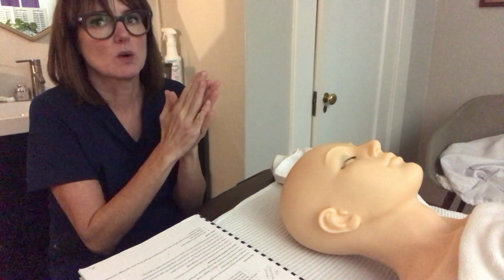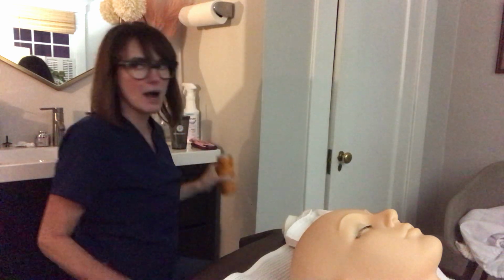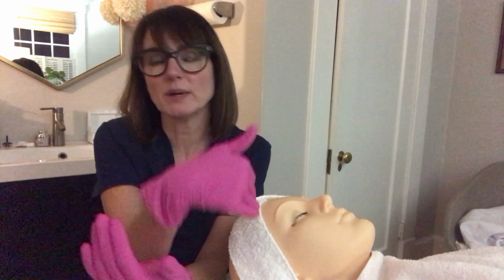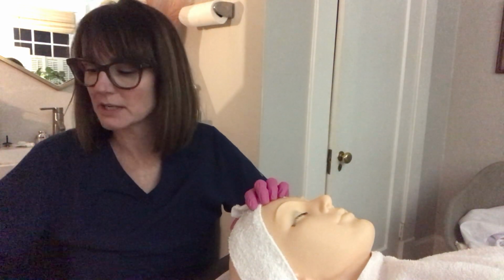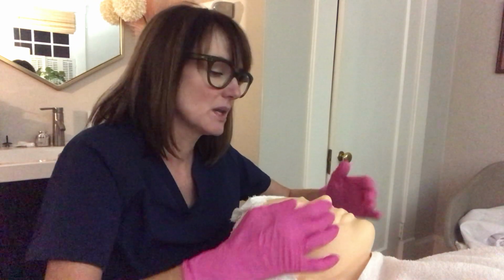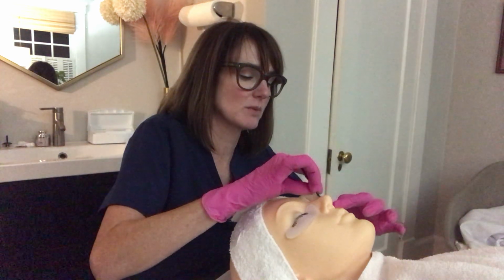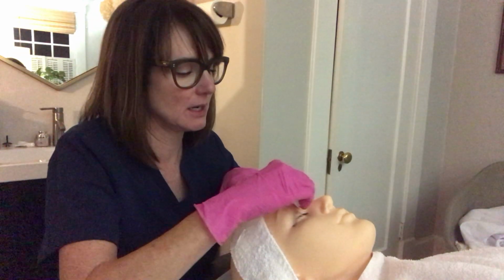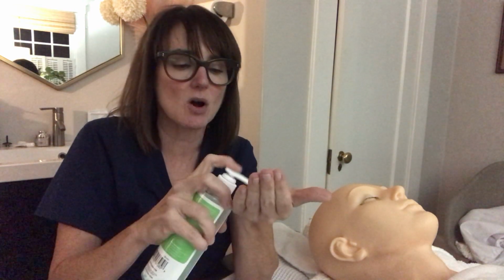Brow and lash tint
Tint